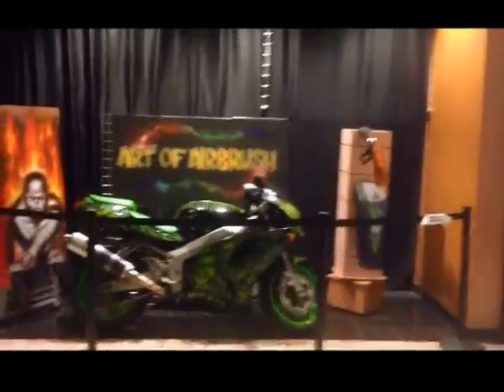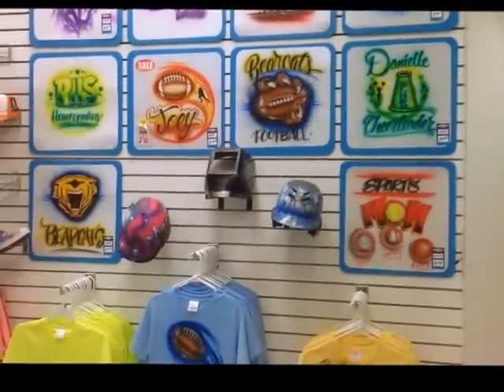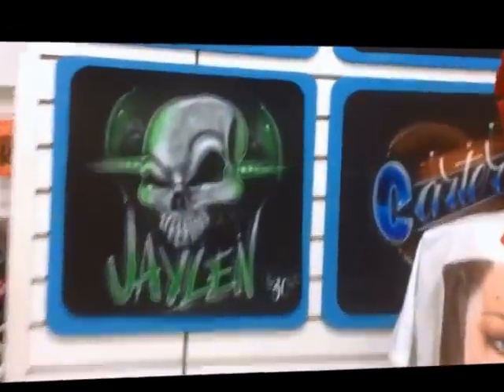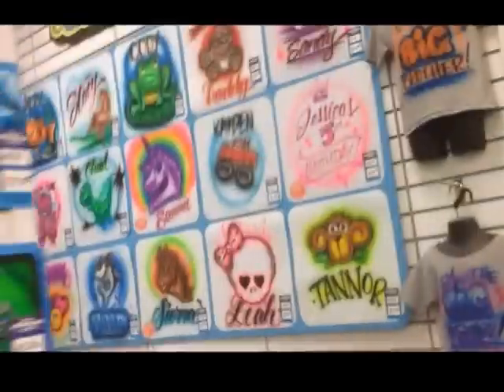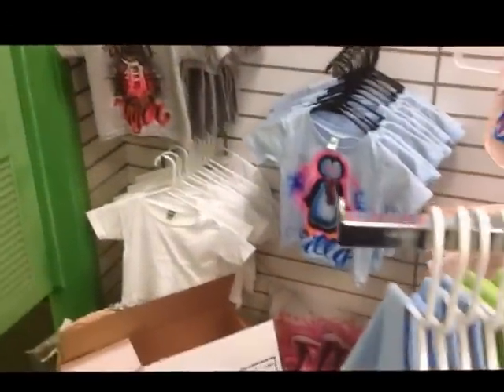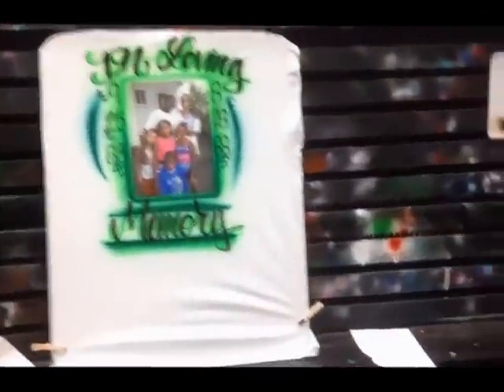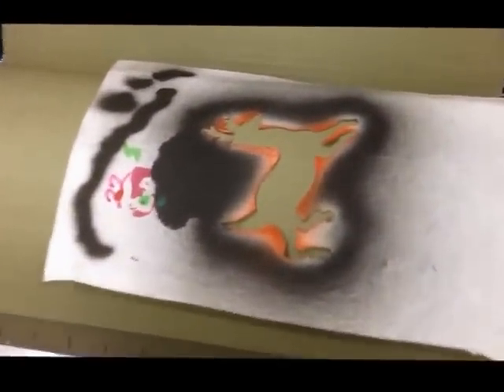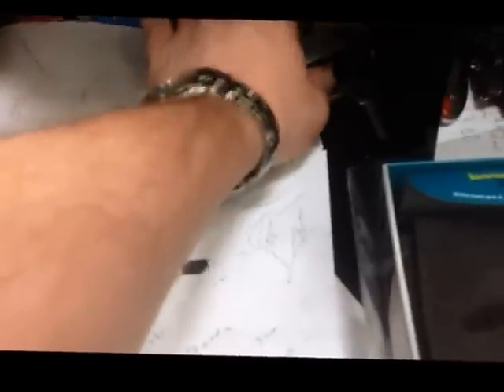Airbrush Retail store layout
A look at how to setup and market certain items to become successful in the t shirt airbrush biz